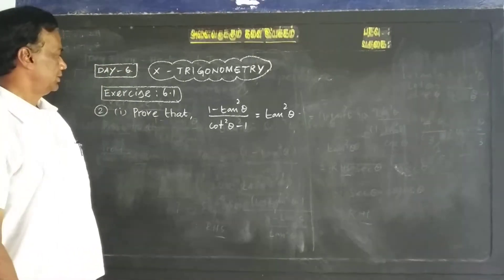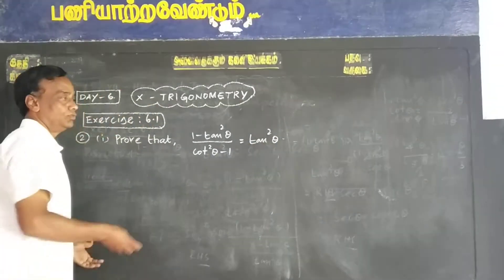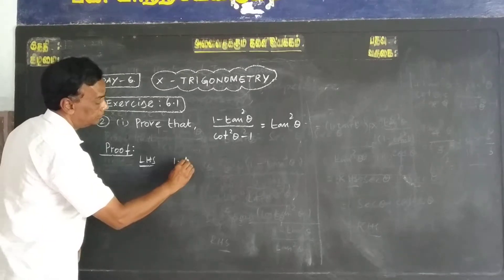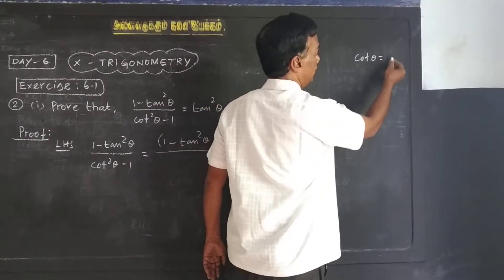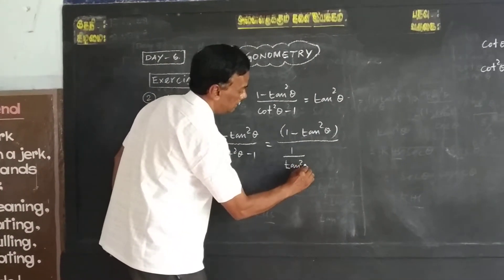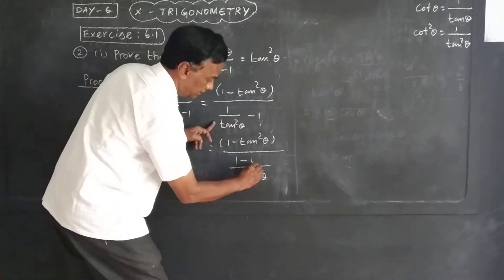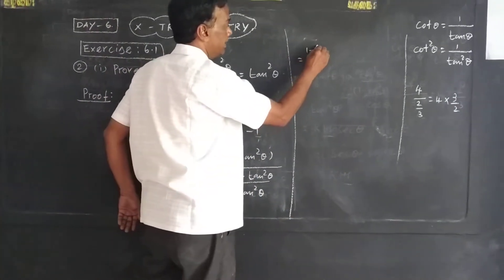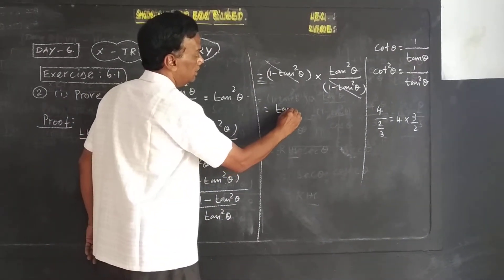Day 6 X. Trigonometry